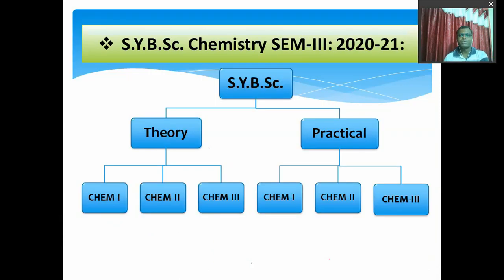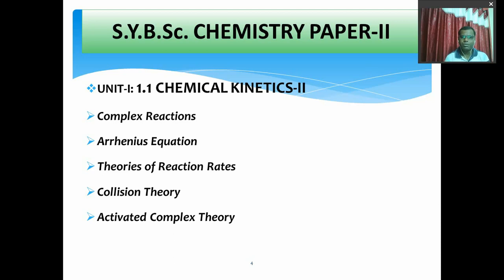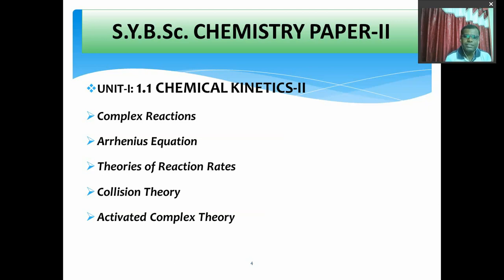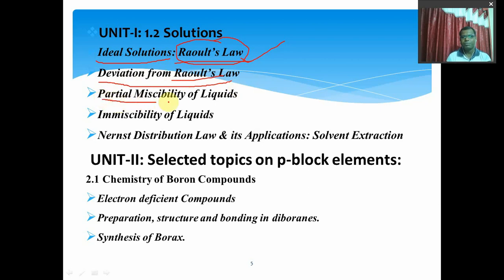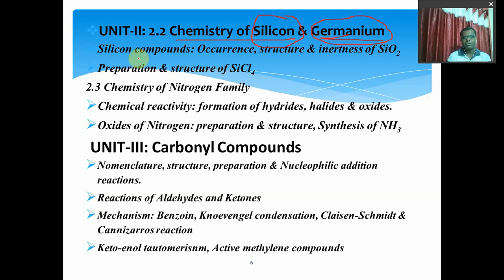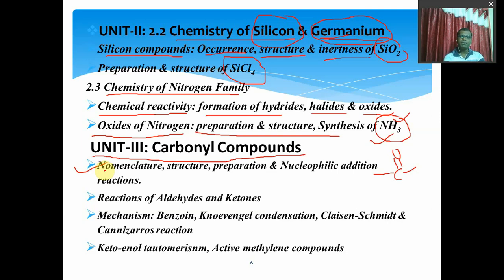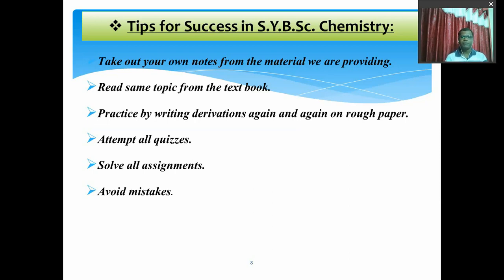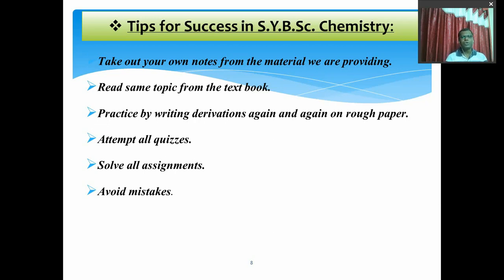SYBSC CHEM II PART 1 Introduction to syllabus